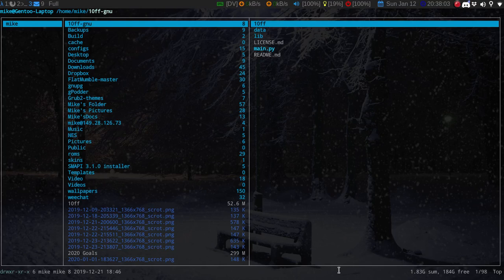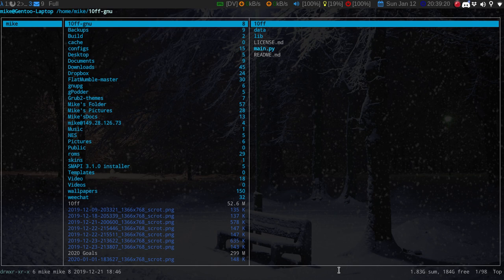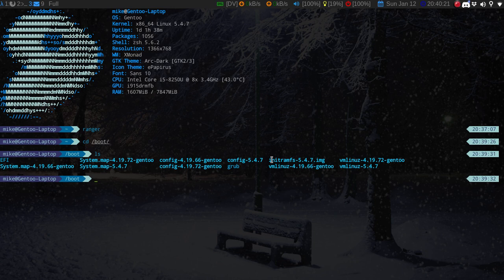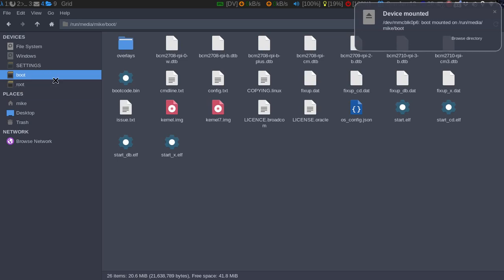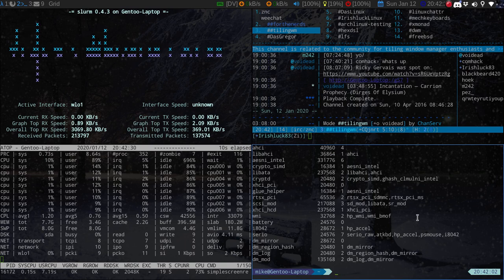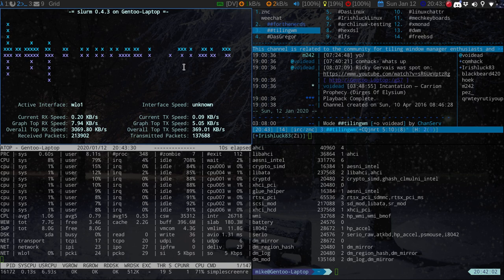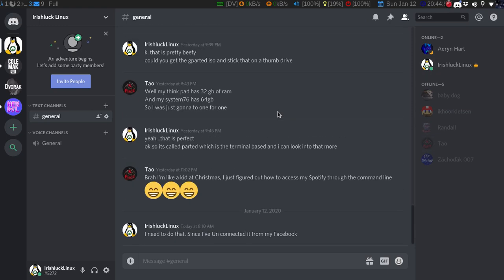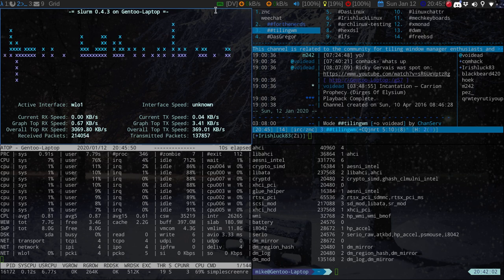Gentoo Adventures: Vanilla-Kernel Package. My weeks thoughts.